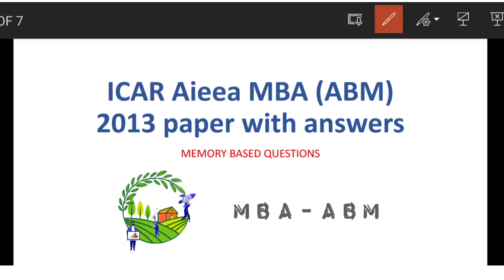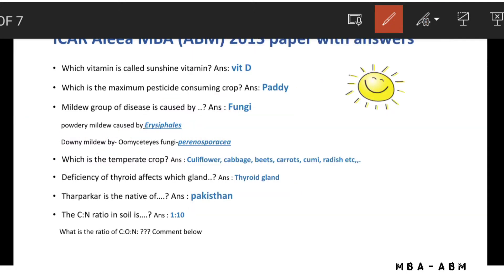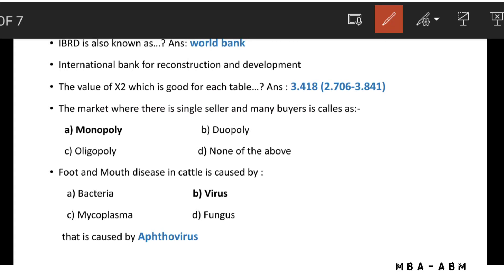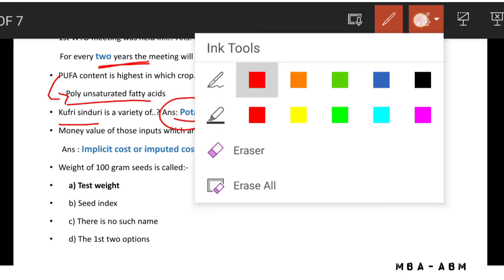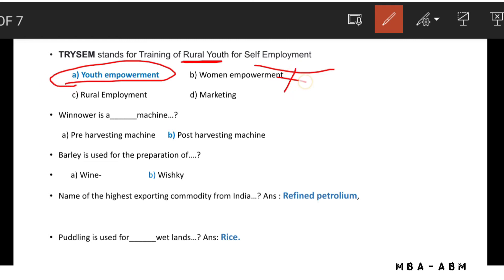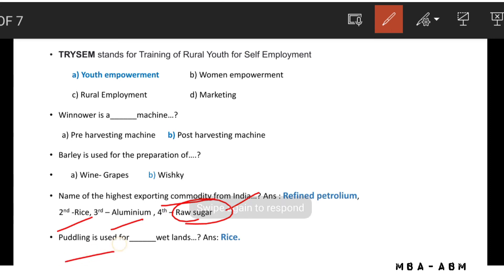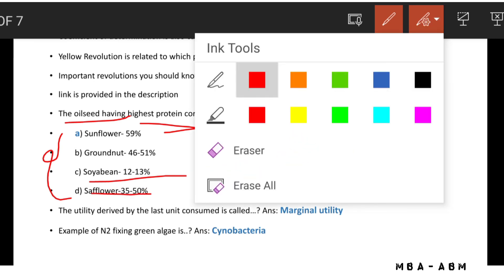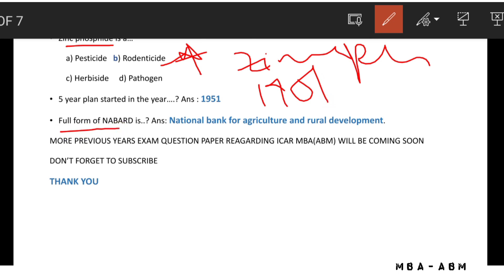ICAR JRF Agriculture Business Management ABM Solved Question Paper 2013|Mba-Abm|icar aieea Abm paper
Economics imp objective for ICAR ABM
Part 1
part 3
CACP | CCEA | FRP | MSP | NABARD | NITI ayog | RBI | Economics Agricultural economics

Entrepreneurship imp objective for ICAR ABM
Part 1

Animal husbandry
Part 1

BOOKS FOR THE PREPARATION OF ICAR AIEEA ABM ( agri-business ) EXAM

📚For units 1,2,3,4👇

✍️Objective agriculture by S.R kantwa👇

✍️General Agriculture by Muniraj Singh Rathore👇👇👇👇👇👇👇🌾

📚For unit 5,6,7,8👇

👇Test of reasoning - Arihant

👇Obj.General english by S.B bhakshi

👇Quantitative aptitude - Rs agarwal

📚For unit 9👇
Objective Agricultural Economics

Note : Only prepare the topics that are coverd in the syllabus for unit 9

ICAR JRF Agriculture Business Management ABM Solved Question Paper 2013

This Video is Related to ICAR JRF ABM Agriculture Business Management Solved Question Paper 2013. This video is also useful For Agricultural Competitive Exams Like ASRB NET, SRF, UPCATET, BHU, IBPS AFO, RRB AO, NABARD, NSCL Exams.

Download the PDF 👇
(Coming Soon).

⚡Key words ⚡

agribusiness previous year question papers
AGRI BUSINESS MANAGEMENT JRF PAPER 2013
ICAR JRF ABM
Agri business management MBA(ABM)

Tags⭐

agribusiness management